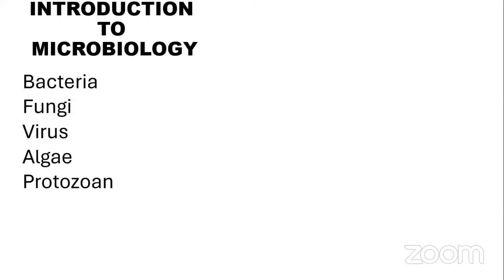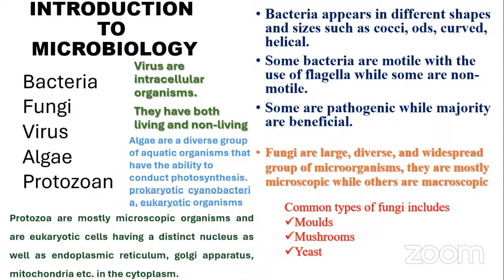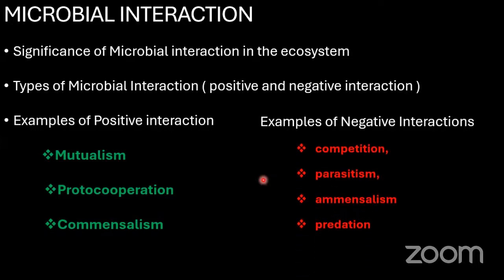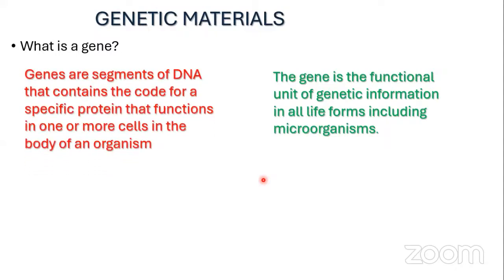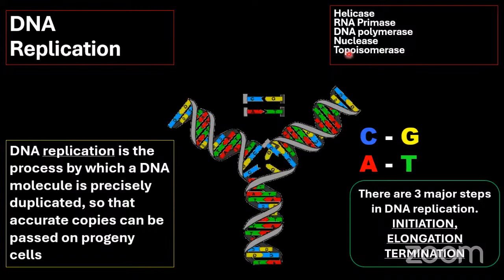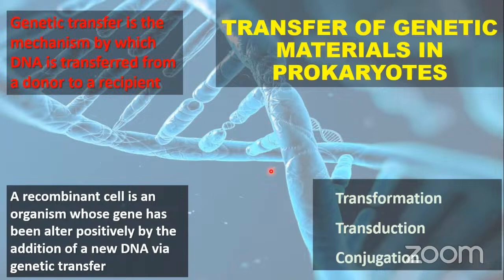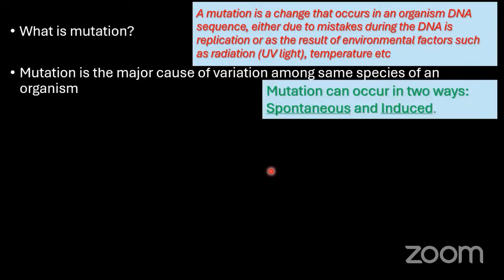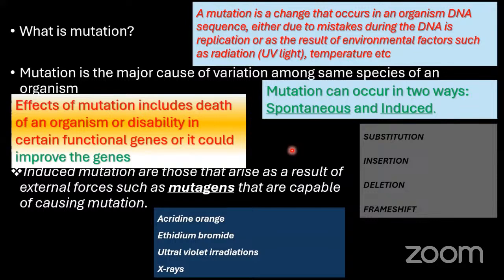Foundation Microbiology Revision